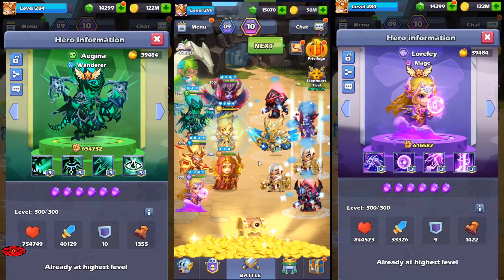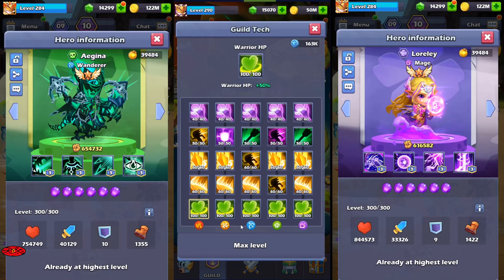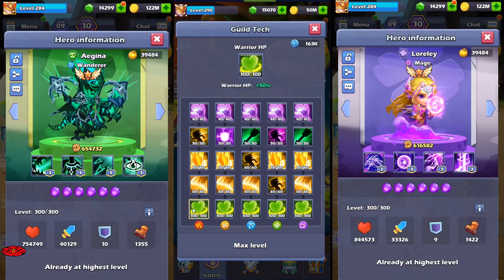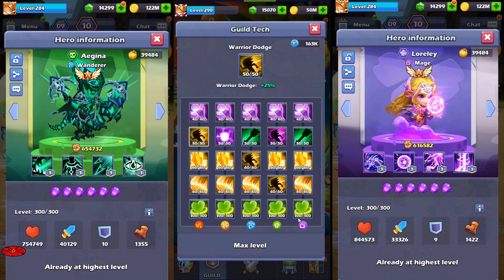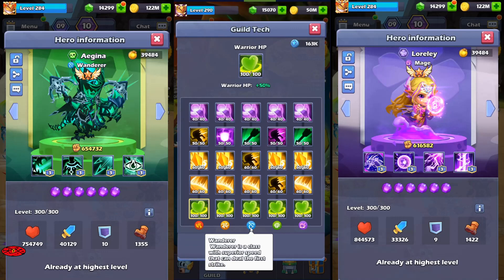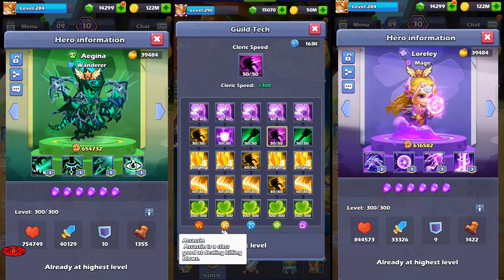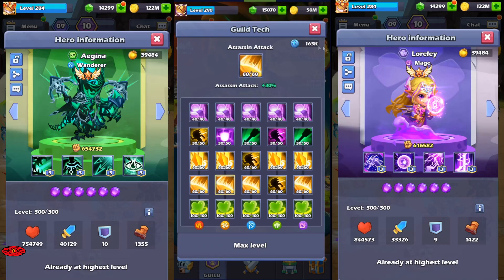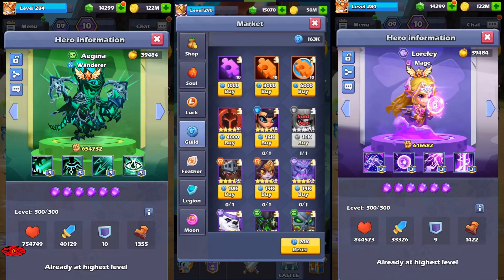Taptap Heroes - GUILD TECH // What to max?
Hey guys Reflexe here. In this video I will give you some tips for GUILD TECH, that includes what to max first and also which ones are no so much important.

Want to see more videos from me? Just click on one of these🔥
PREVIOUS VIDEO(WHAT TO BUY FROM MARKETS)
CATCHY GAME SIMILAR TO TAPTAP HEROES

0:10 - Chime - Lifelong
3:53 - Rival x Egzod - Live A Lie (ft. Andreas Stone)